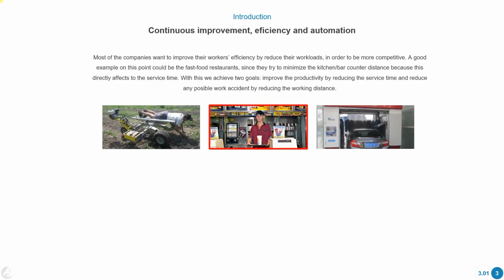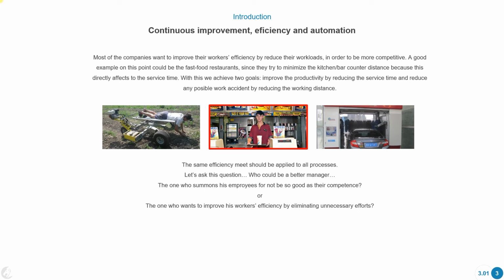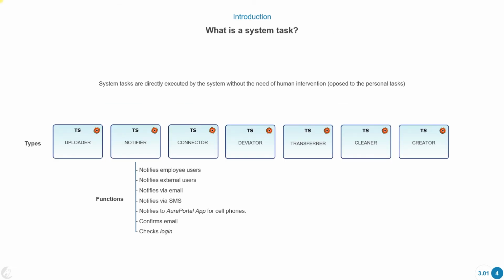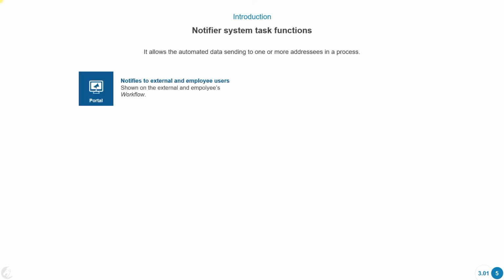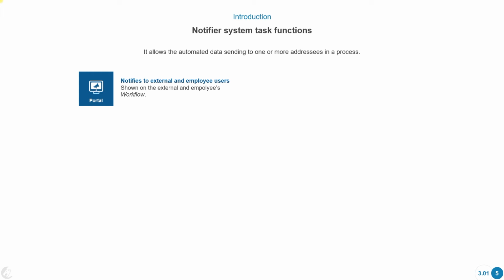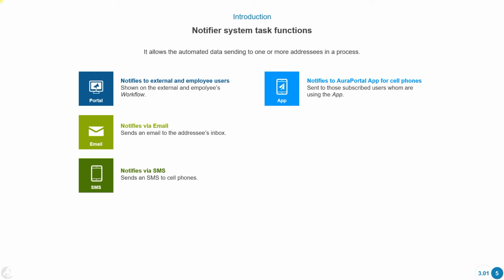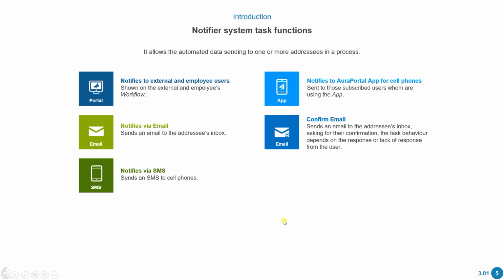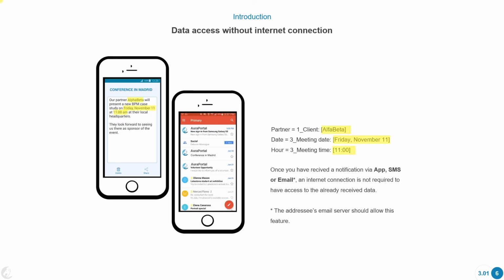BPM course: 3. Advanced Automation | Introducction 3.01 01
Notifier, creator and cleaner system tasks: Introduction.

Explains what is conitnuous improvement, efficiency and automation. What is a system task. Notifier system task functions. Data access.